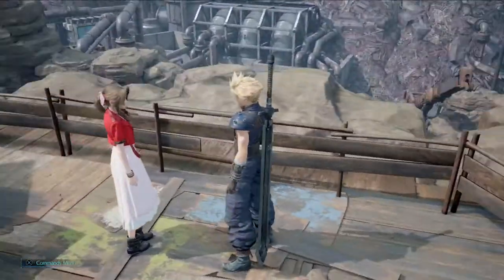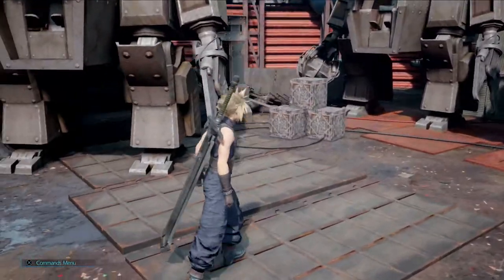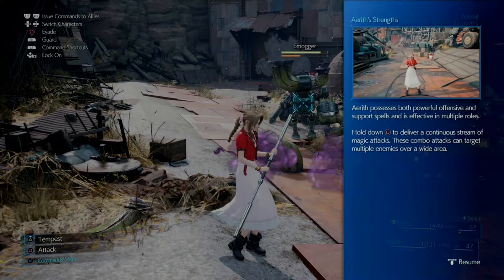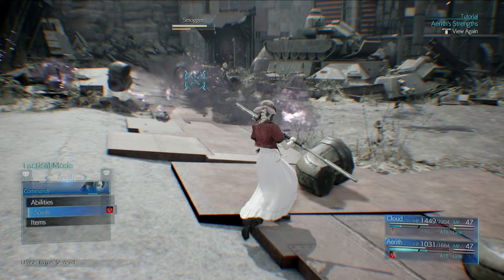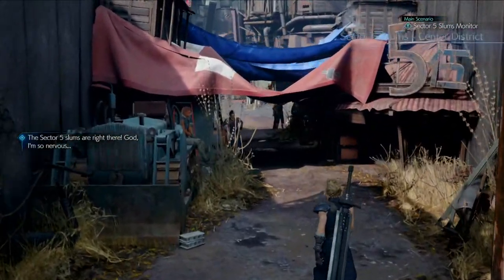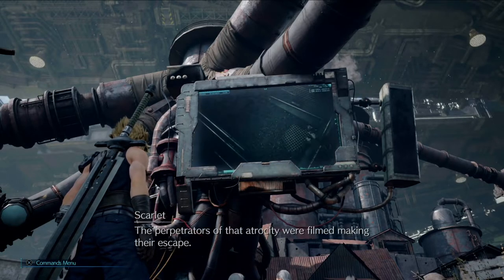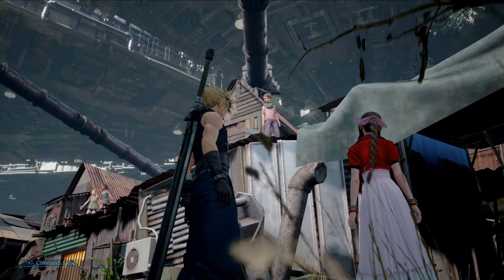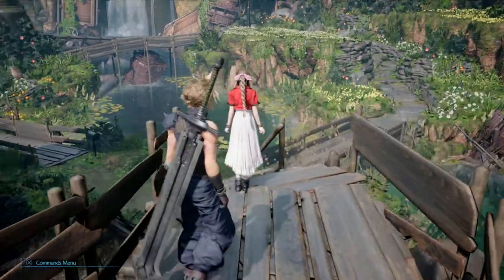The Merc of Flower Delivery - FINAL FANTASY VII REMAKE - PART 13